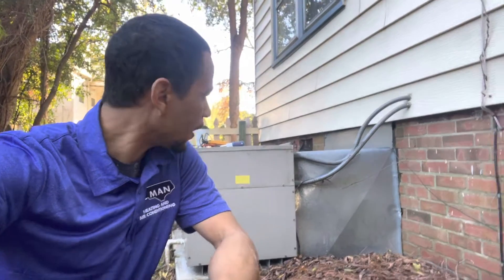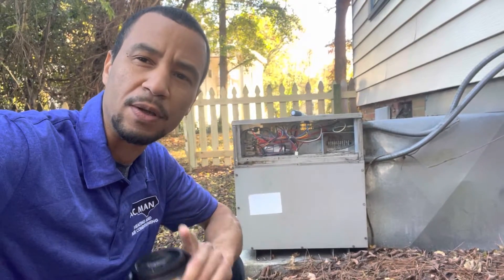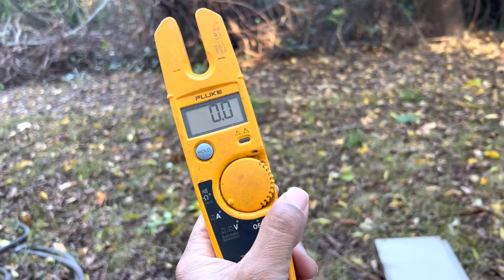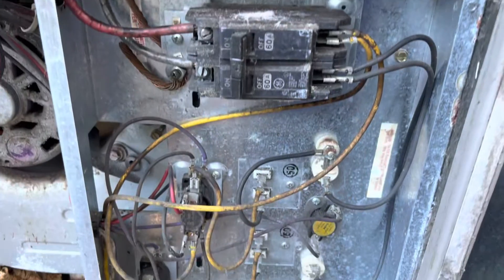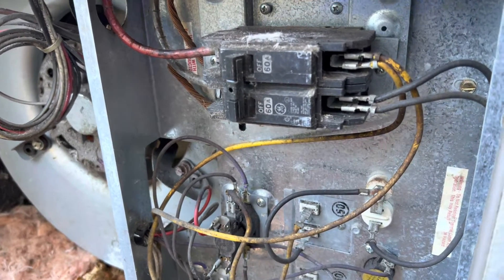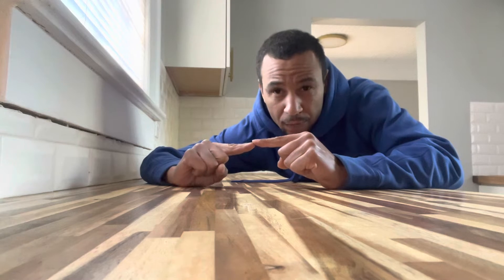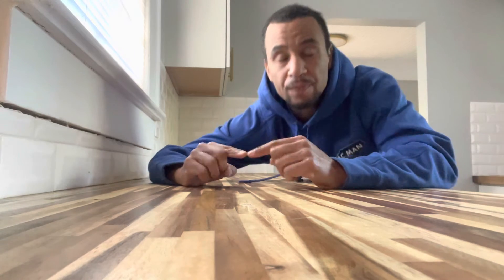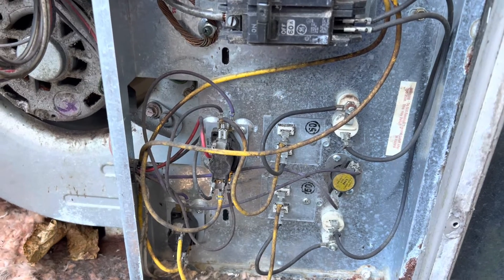Using a voltmeter to test open and closed switches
In this video, we work on a packaged heat pump. I also give you an instruction on how to test open and closed switches on heating and air conditioning systems by using a voltmeter. ￼